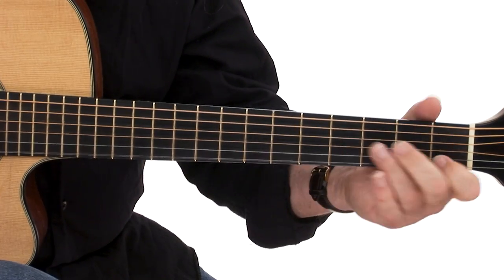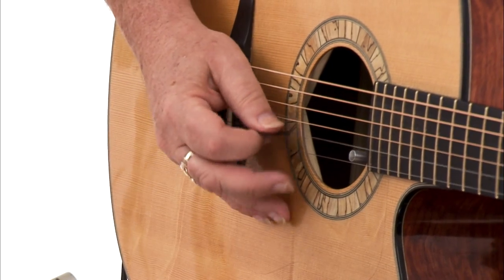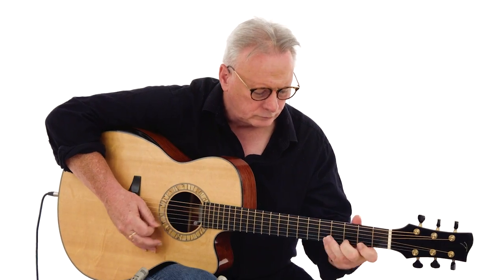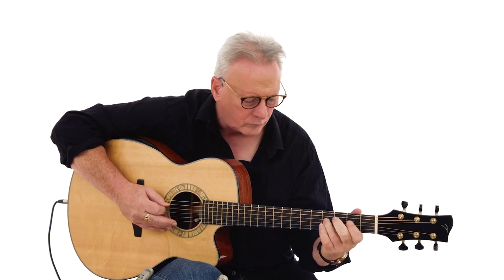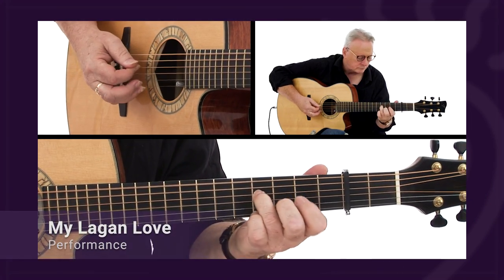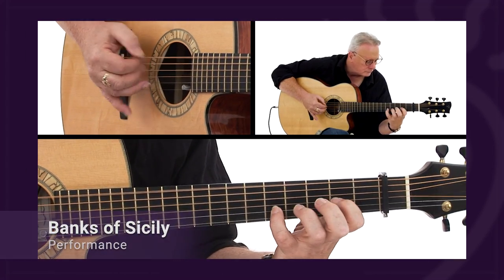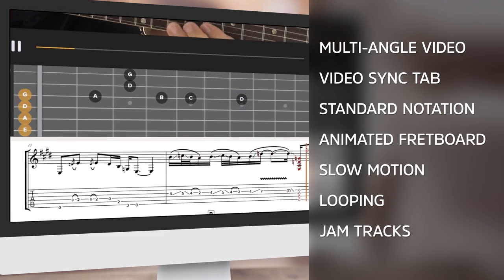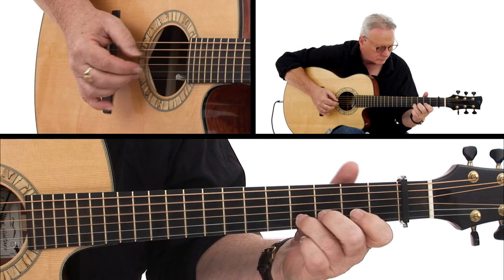🎸 Tony McManus' Celtic Foundations - Guitar Lessons - TrueFire